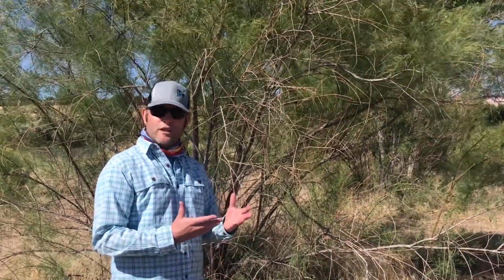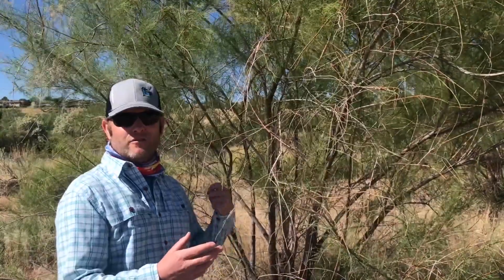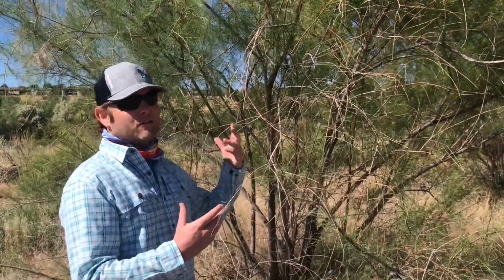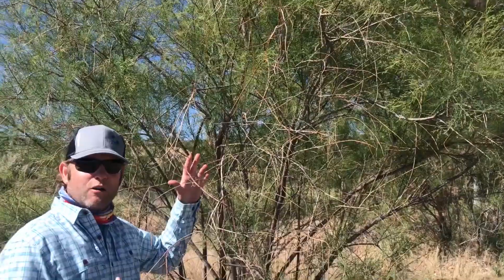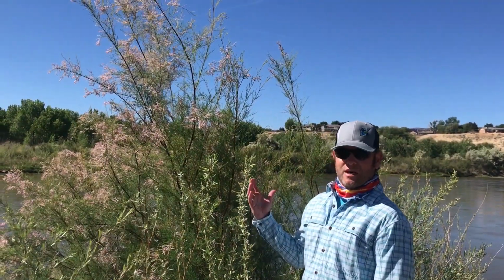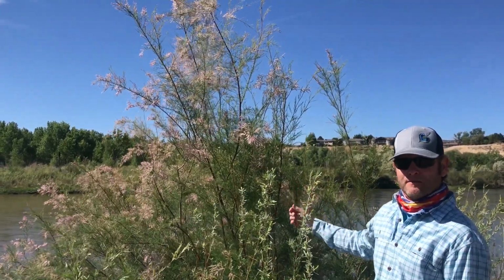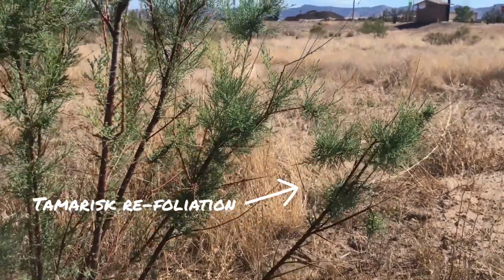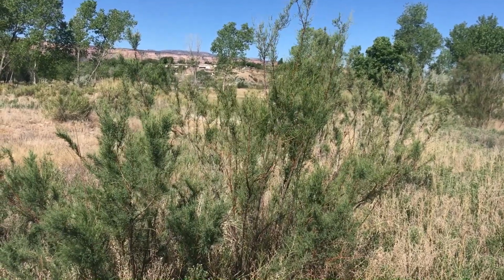Observing Effects of the Tamarisk Beetle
Ben Bloodworth, RiversEdge West's Tamarisk Beetle Program Coordinator, gives a preview of what's to come during his upcoming webinar on June 9th.

Join RiversEdge West on June 9, 2020 at 11 AM MT to learn about the Effects of the Beetle: Tamarisk Mortality, the Southwestern Willow Flycatcher, and Wildfire. To join the webinar from your computer, tablet, or smartphone, follow the link below and enter the meeting ID:

Miss part 1 of this 2-part webinar? Learn about the Tamarisk Beetle History, Release, and Spread